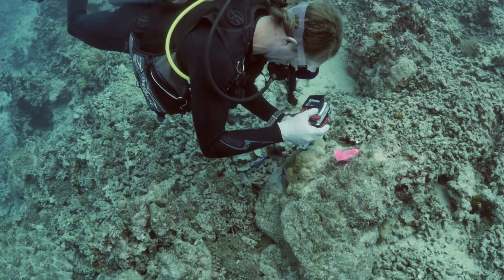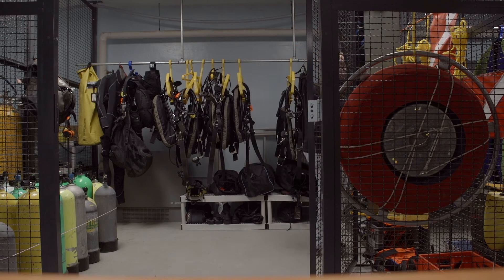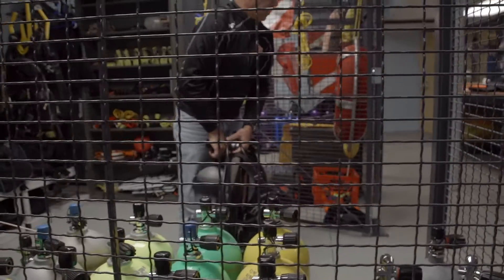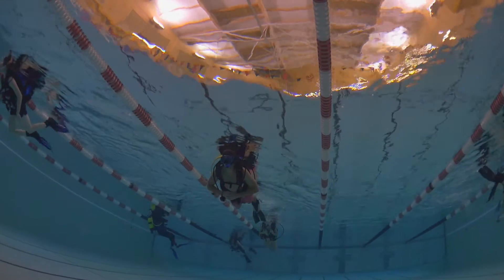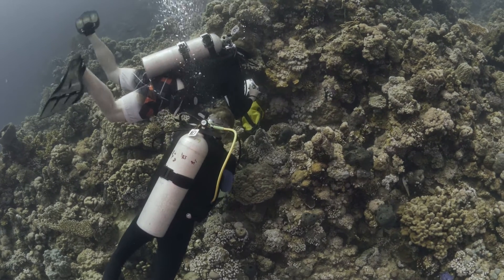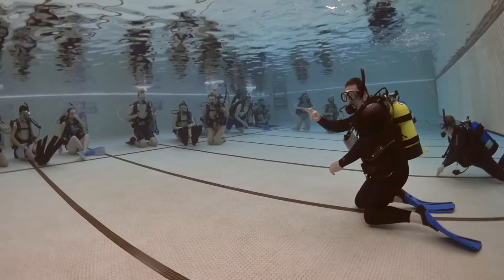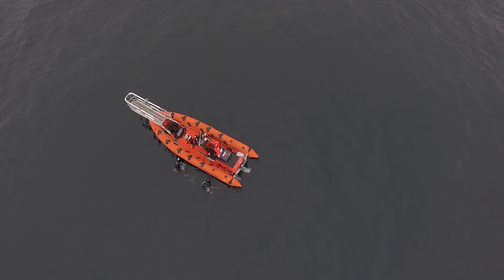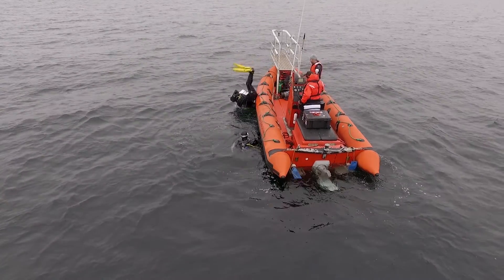The Academic and Recreational Dive Center at Oregon State University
This year Oregon State University opened a new dive center to support scientific and recreational operations. The new center expands the existing capabilities of both programs and will play an important role in the ongoing efforts of the Marine Studies Initiative at OSU.

For more information on scientific diving at Oregon State University